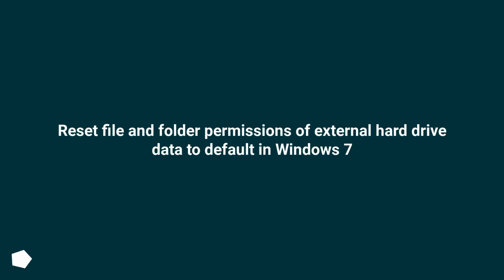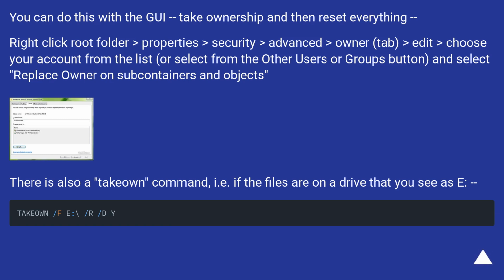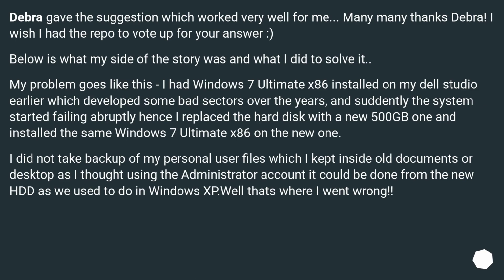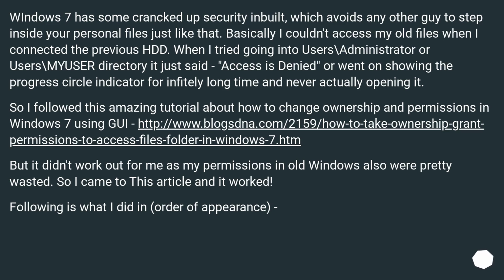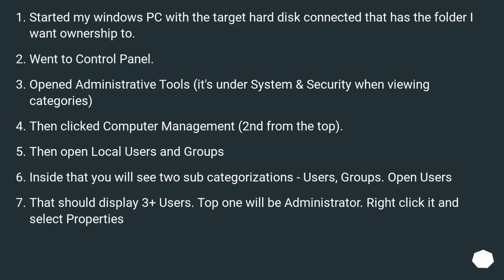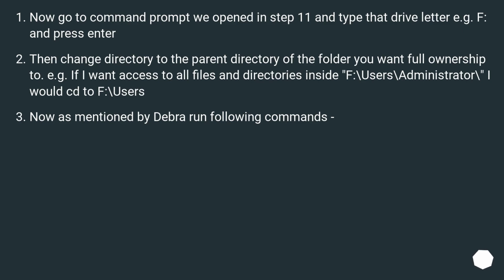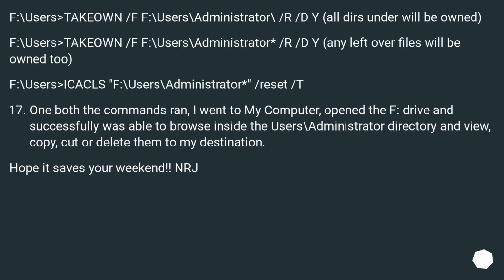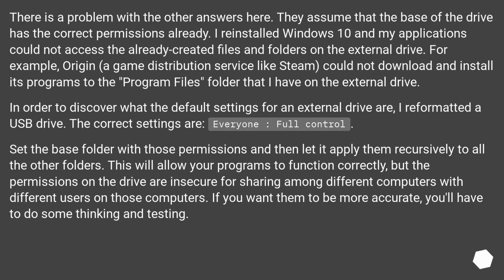Reset file and folder permissions of external hard drive data to default in Windows 7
Chapters
00:00 Question
00:32 Accepted answer (Score 60)
01:48 Answer 2 (Score 11)
02:13 Answer 3 (Score 3)
06:46 Answer 4 (Score 2)
07:48 Thank you